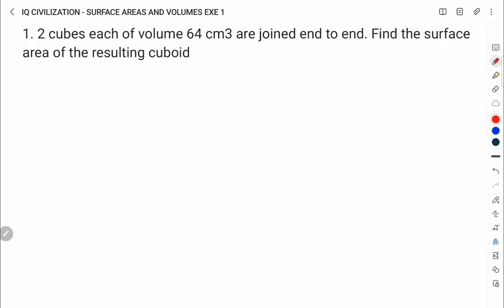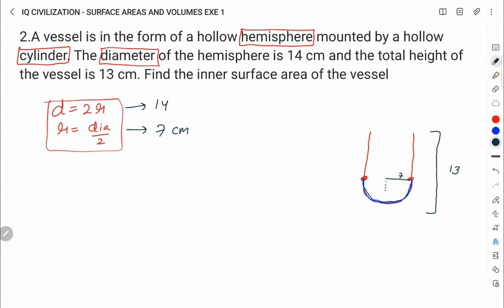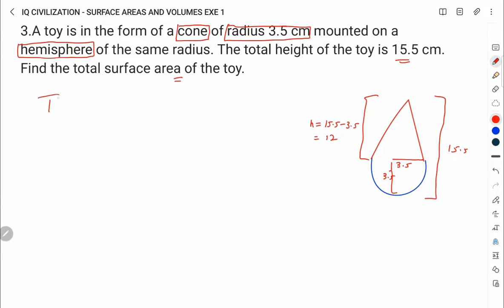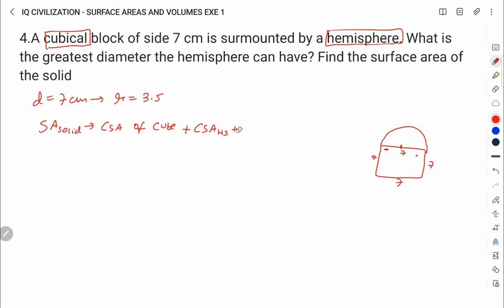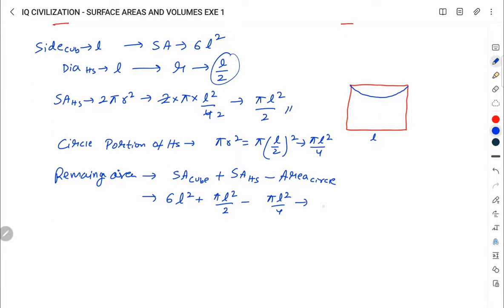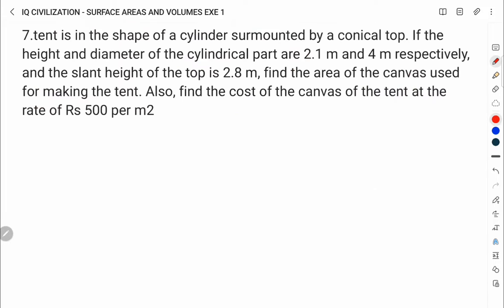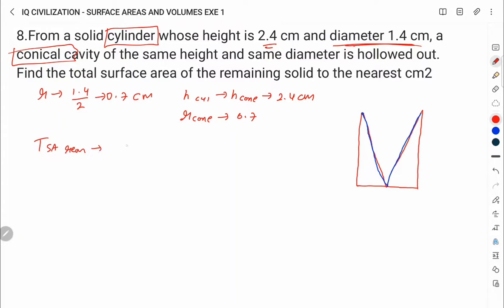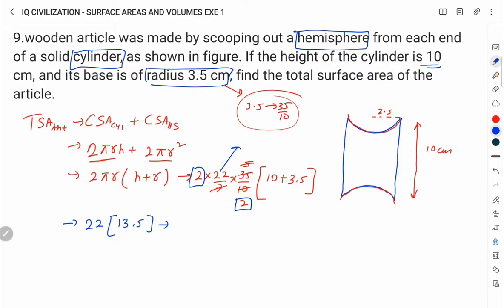CBSE CLASS 10 SURFACE AREAS AND VOLUMES | EXE 1